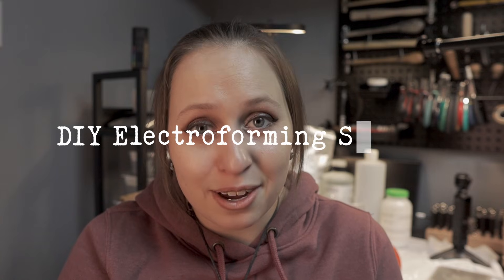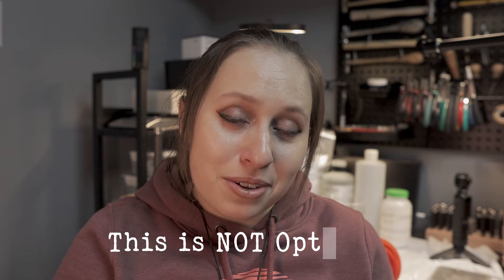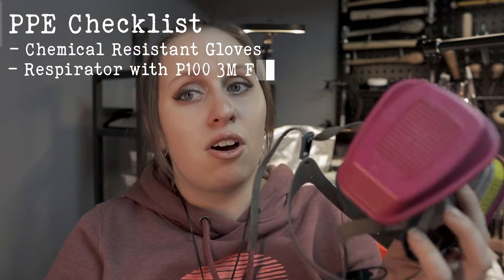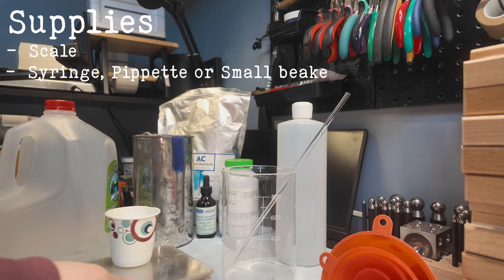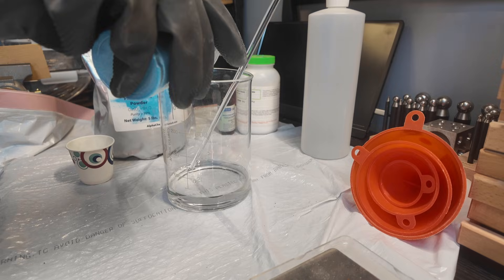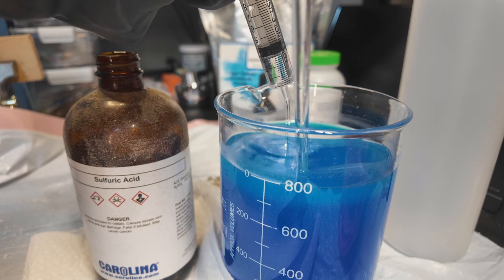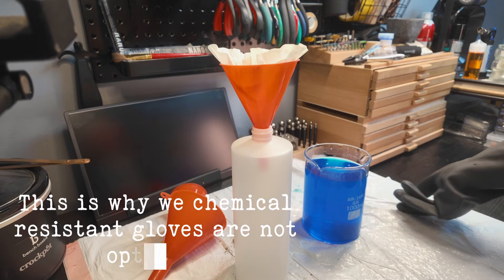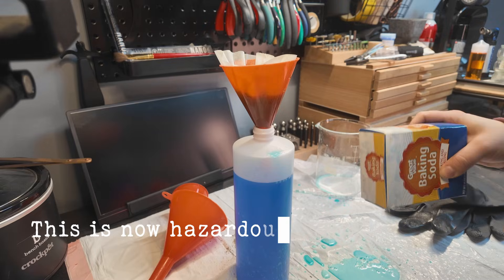Electroforming: DIY Electroforming Solution- My Personal Recipe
Welcome to Episode 2 of my Electroforming Video series where I will teach you everything I know about the art! Today I am sharing my personal DIY Electroforming Recipe.

Ingredients: (links below)
- 200g Copper Sulfate Pentahydrate Powder
- 40mL 98% Sulfuric Acid
- 150mg Sodium Chloride
- Distilled Water to fill the beaker to 1000mL
- 5 drops of Brightener (I use the Midas brand from Rio Grande)

The Recipe
1. Pour in a bit of distilled water your beaker to prevent dust then add your 200g Copper Sulfate Pentahydrate Powder and 150mg of Sodium Chloride.
2. Add distilled water and stir until everything has dissolved. You can use a hot plate and magnetic stirrer if needed.
3. Add 40mL of 98% Sulfuric Acid (BE VERY CAREFUL AT THIS STEP)
4. Add 5 drops of Midas Brightener and stir
Additional Info: In the video I talk about Hydrochloric acid and how you can use 0.05mL of Hydrochloric acid instead of Sodium Chloride.

My Links :)
Safety
- Safety Glasses
- Chemical Resistant Gloves: I got mine from Lowe's but they are a bit too large. You may be better off finding a set that fits your hands well so when you are handling chemicals there is a less chance of a spill.

Supplies
- Beaker Set
- Glass Stir Rod
- HPDE 1L Bottles
- Coffee Filters

Ingredients
- Copper Sulfate Pentahydrate
(1 Lb Bag)
( 5 lb Bag)
- Sodium Chloride

Timestamps
0:00 Intro
1:41 PPE
3:03 Ingredients & Supplies
3:52 The Recipe
6:54 Storing your Solution
7:57 Tips: Hydrochloric Acid
9:32 Tips: Miralax
11:27 Next Steps